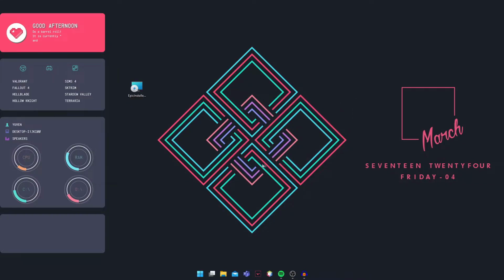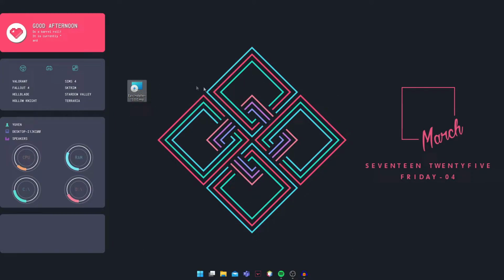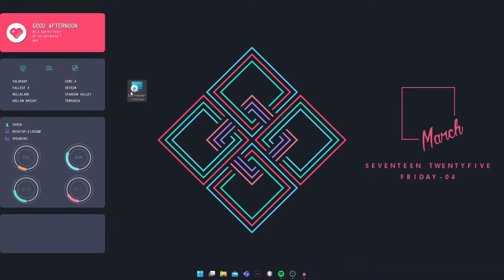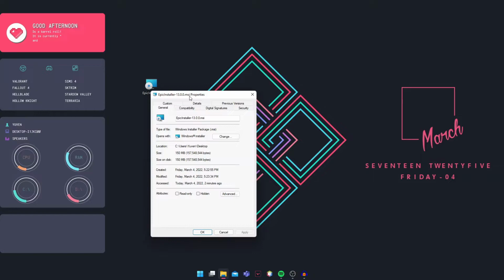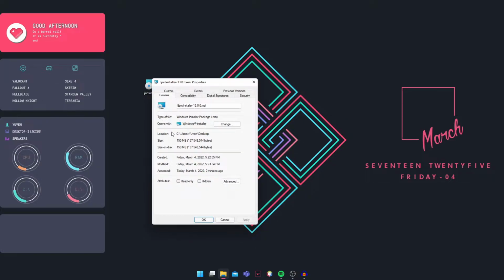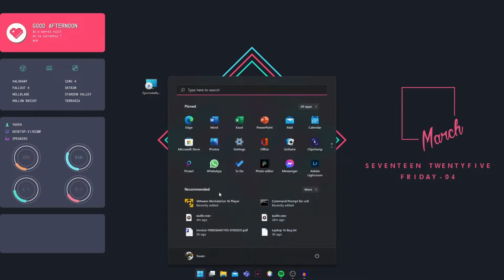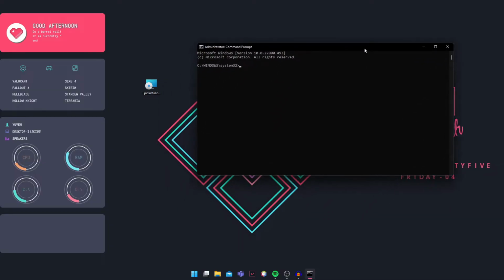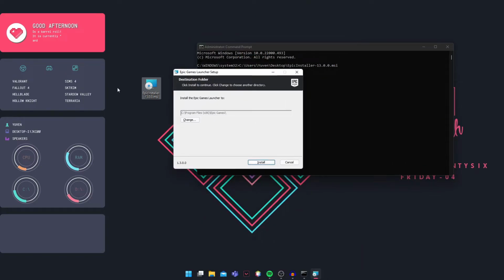How to fix error 2503 when installing Epic Games launcher in Windows 10/11 | Fast & Easy | 2026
This video still works in 2026 according to comments and self trial!